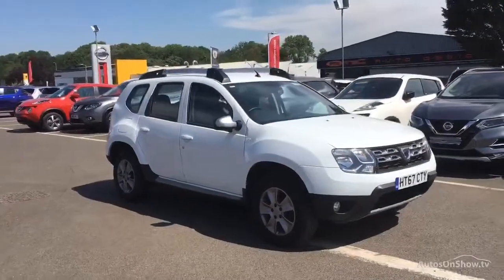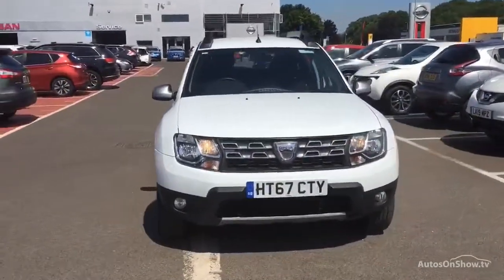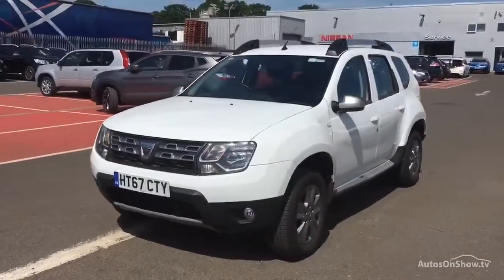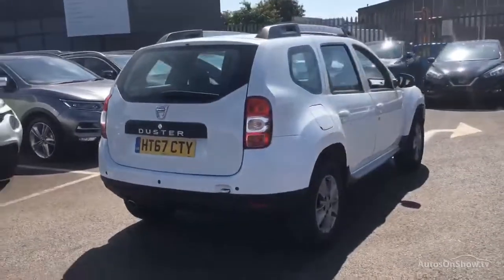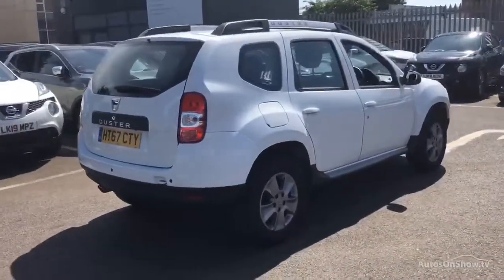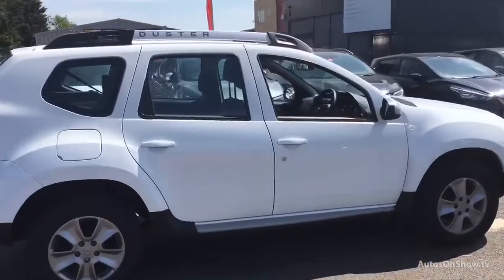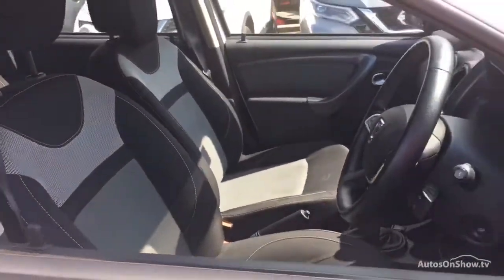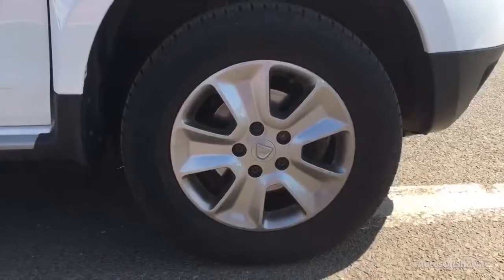DACIA DUSTER LAUREATE DCI WHITE 2018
2018 DACIA DUSTER LAUREATE DCI HATCHBACK DIESEL, in WHITE